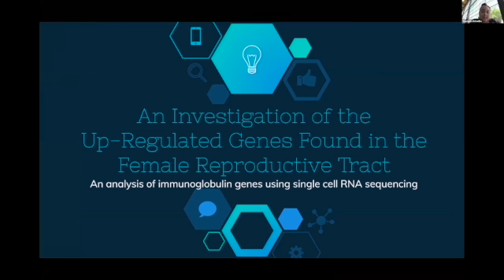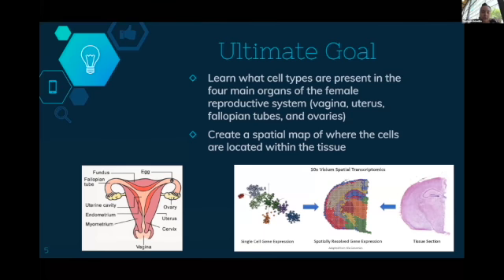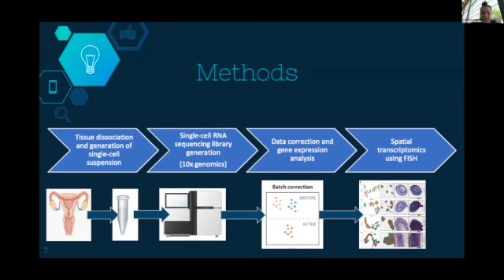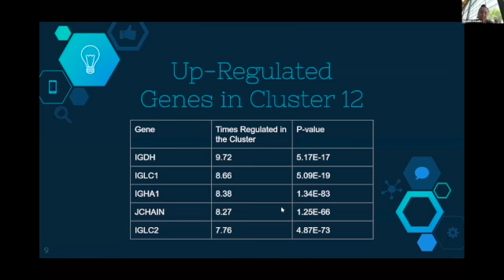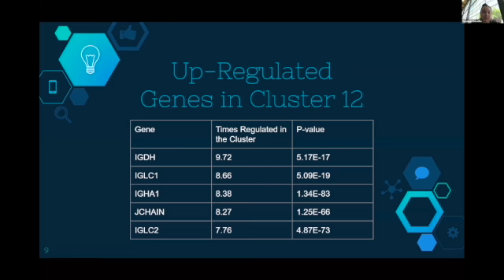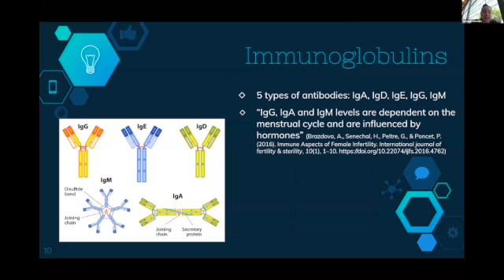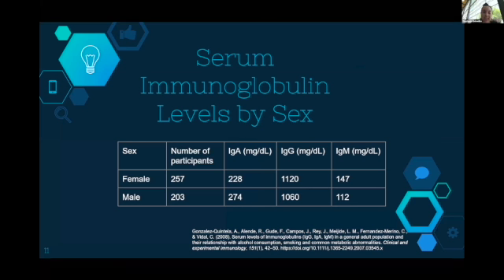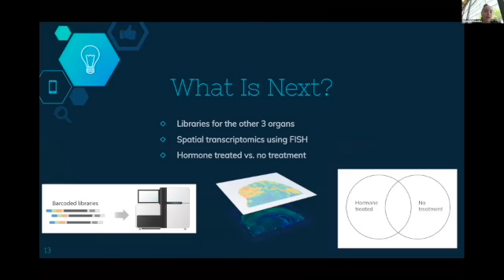August Sci/Tech Webinar - Intern Presentation 1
Summer intern Stephanie Bobadilla-Regalado's presentation at the HuBMAP August 2021 Sci/Tech webinar